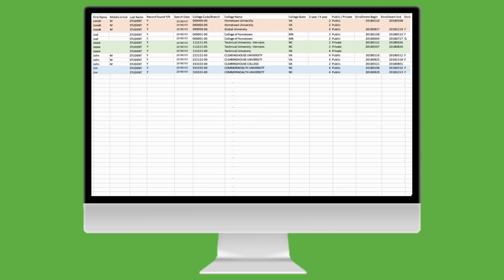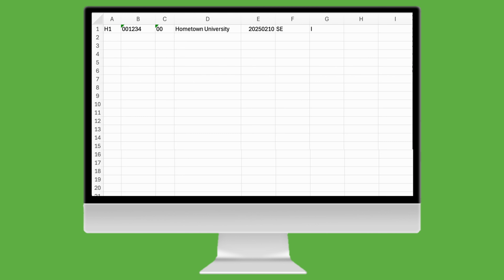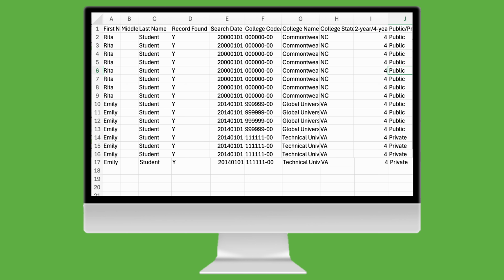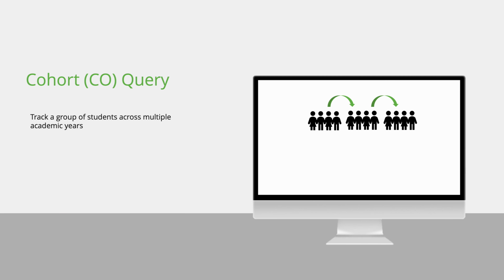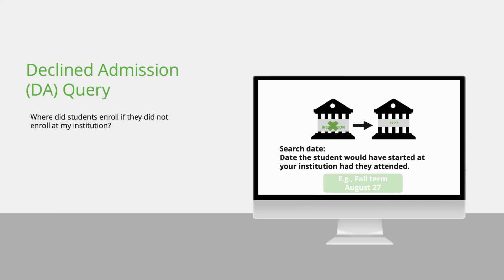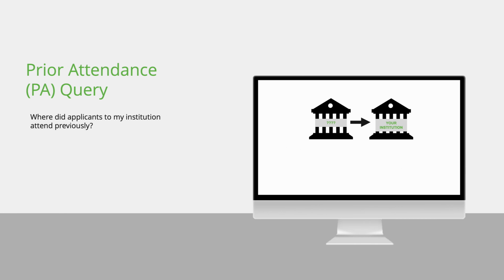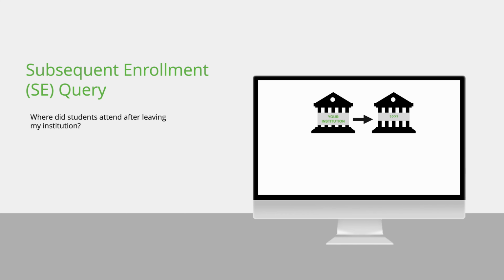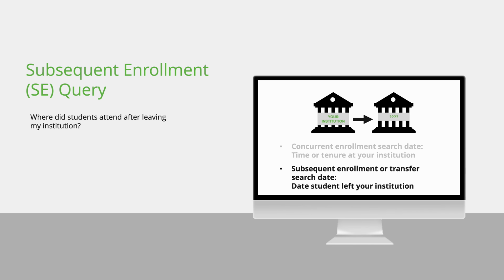StudentTracker for Colleges & Universities: Query Search Dates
Learn what a search date is and the best dates for each of the StudentTracker queries.

0:00 The Search Date
0:38 Test Various Dates
1:45 Dates for CO Queries
1:53 Dates for DA Queries
2:46 Dates for PA Queries
2:56 Dates for SE Queries
3:32 Resources